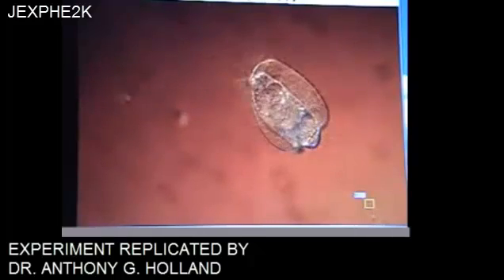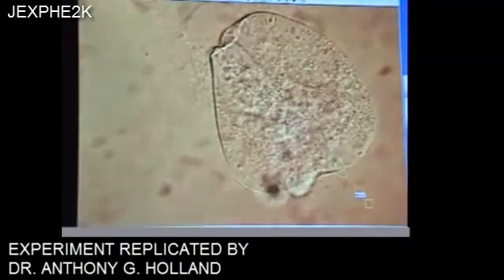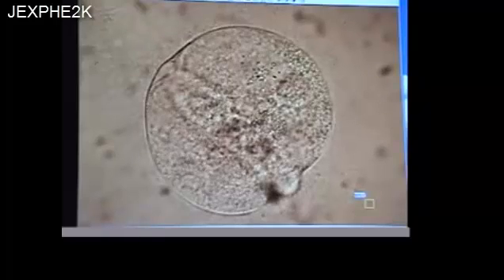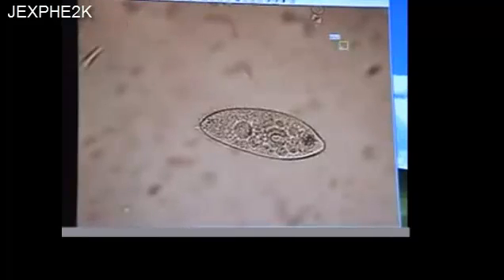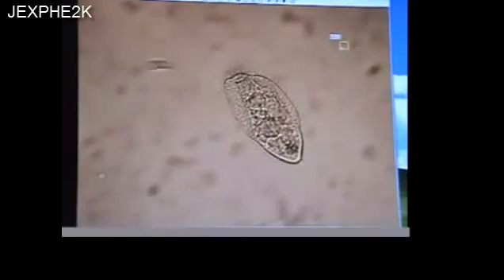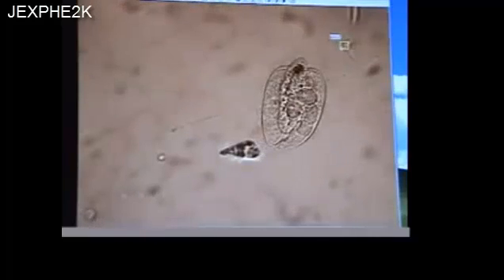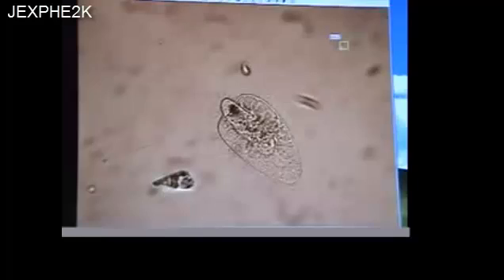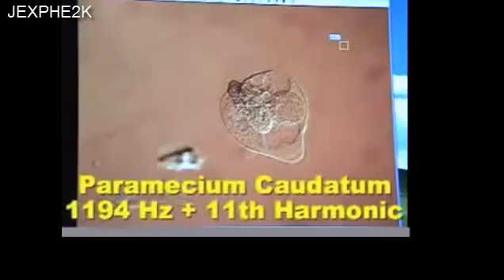Raymond Rife Audio Waves Kills Cancer Viruses (9 of 11)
RF, HARMONICS, PLASMA, CANCER, VIRUS, CURE FOR CANCER, SUPPRESSION, RADIO WAVES, AUDIO WAVES, RAYMOND RIFE, UFO, EMV, ELECTRICITY, FREE ENERGY, DRUG FREE TREATMENT